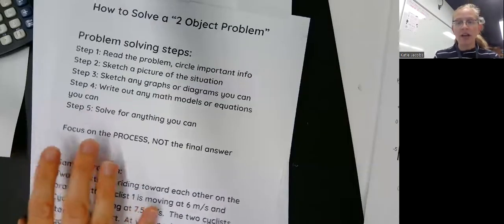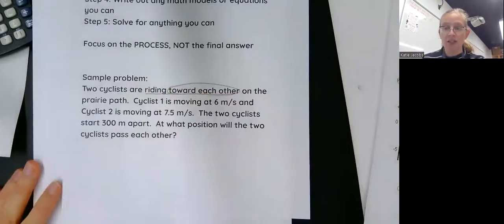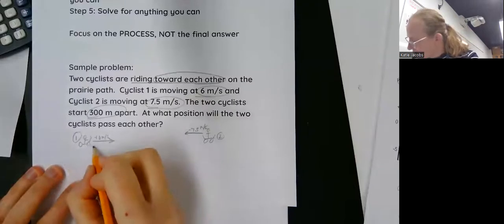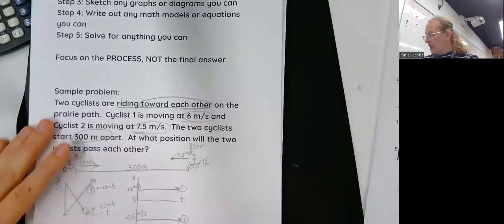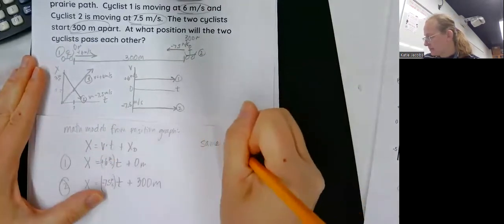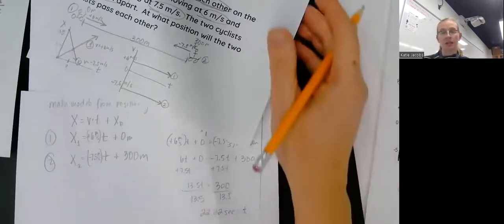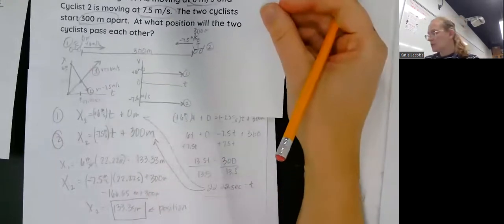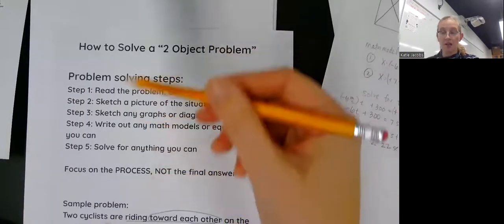How to solve a 2 object problem in Constant Velocity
This video tutorial models how to set up a problem where two objects are passing each other and how to solve for the time and position of when and where they meet. It uses this handout